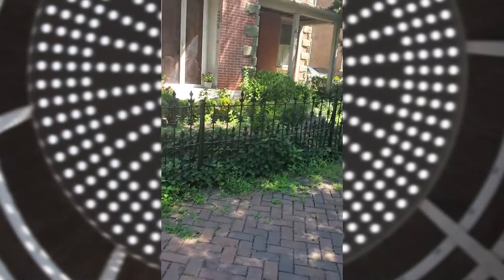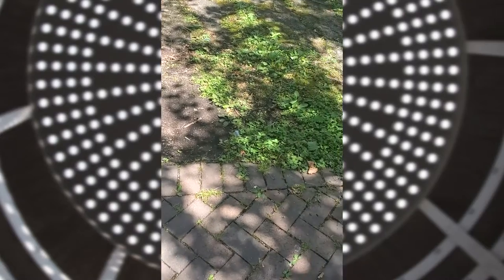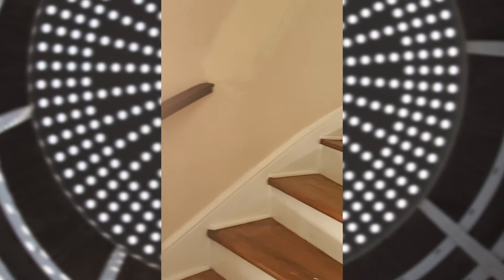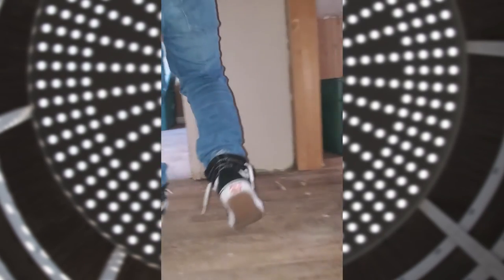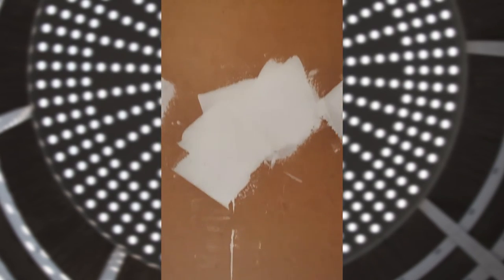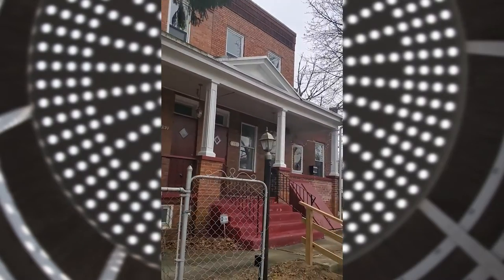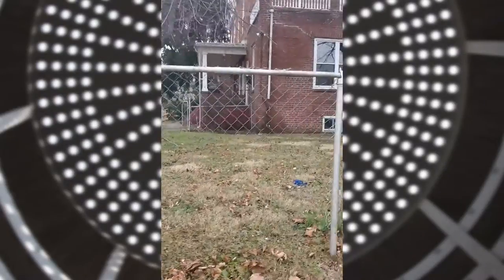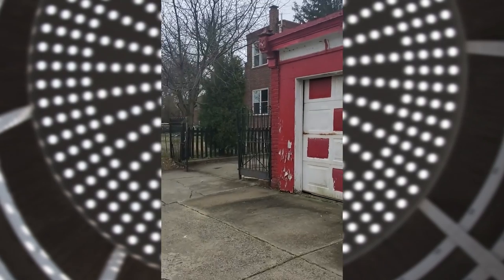House Hunters Episode 19